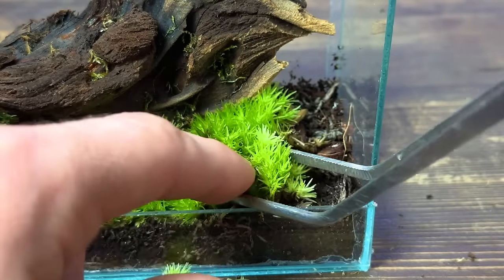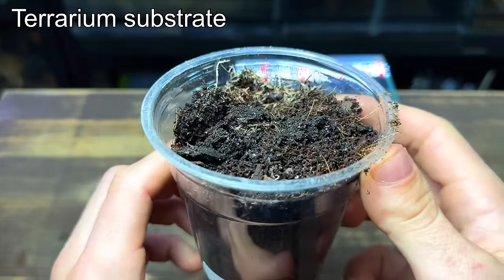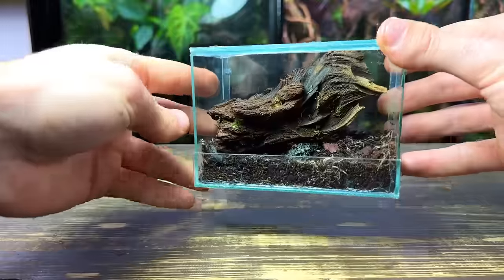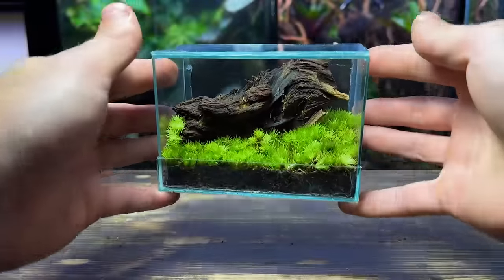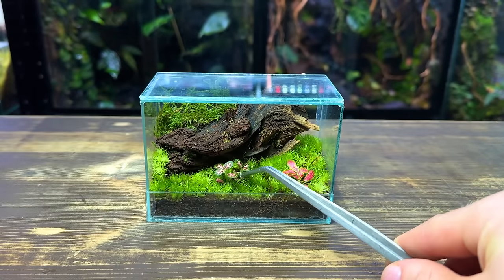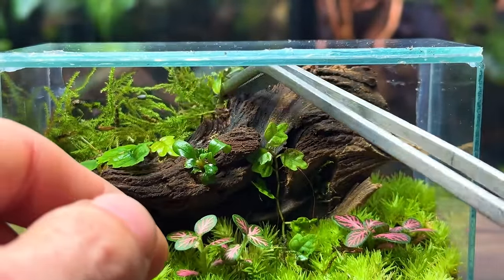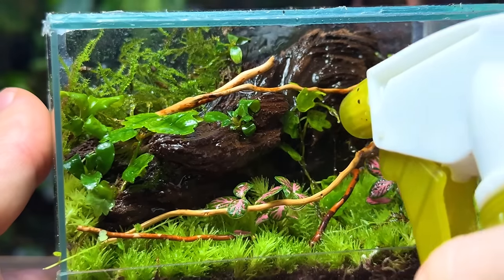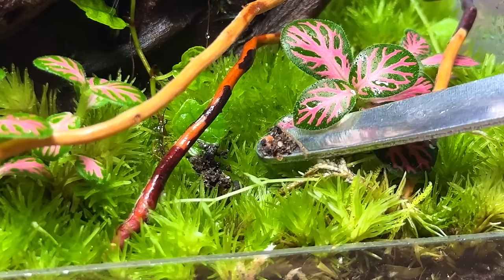I Made a Tiny Terrarium!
In this video I’ll be showing you how to make a tiny terrarium for micro creatures! I will take you through every step of creating the ecosystem with lots of tips and tricks along the way. Enjoy the video:)

Substrate:
Worm castings

Driftwood:
Display light
Rack light

Plants:
Cushion moss (Leucobryum Glaucum)
Fern moss
Fittonia
Ficus quercifola (oak leaf creeping fig)
Peperomia emarginella

Music: orbit - corbyn kites, moonrise - reed mathis, Lullaby - JVNA